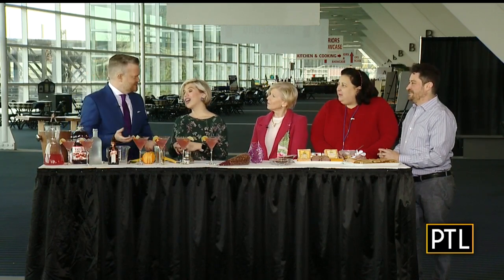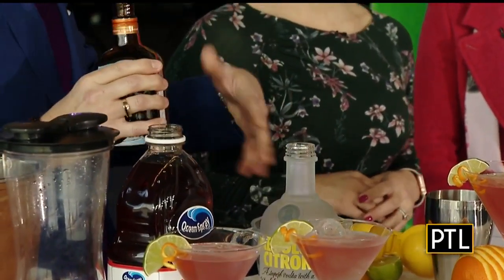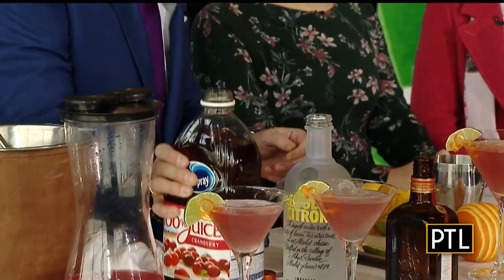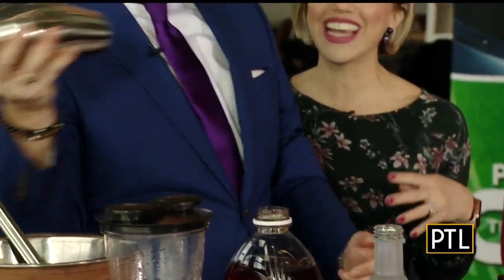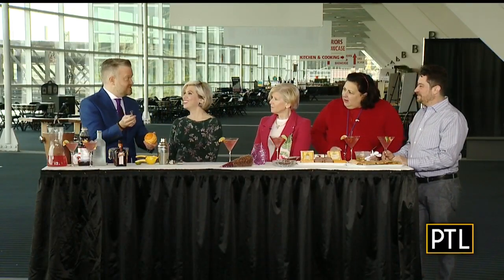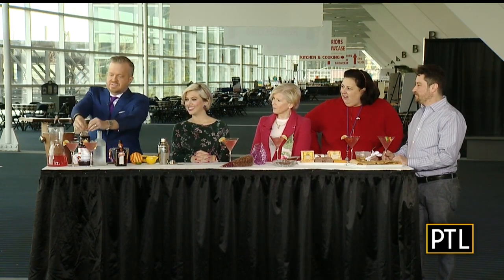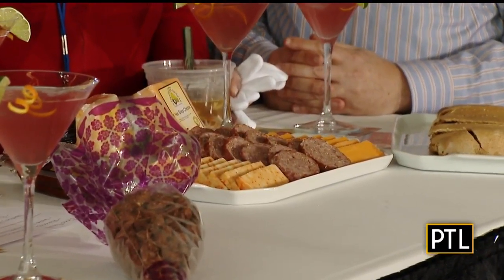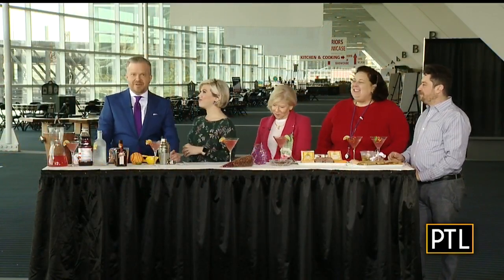KDKA's David Highfield Makes His Famous Cosmos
KDKA's David Highfield makes his famous cosmos at the Pittsburgh Home & Garden Show!